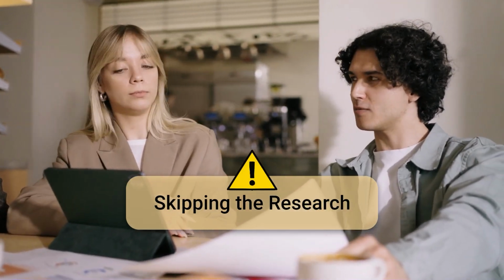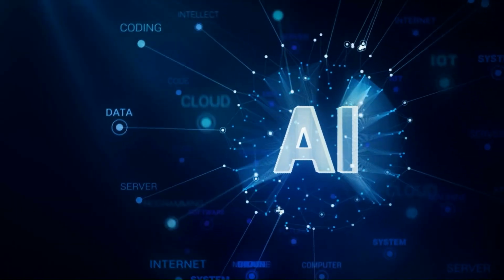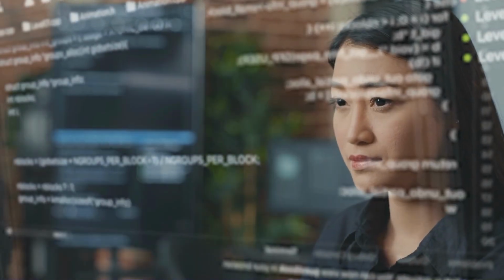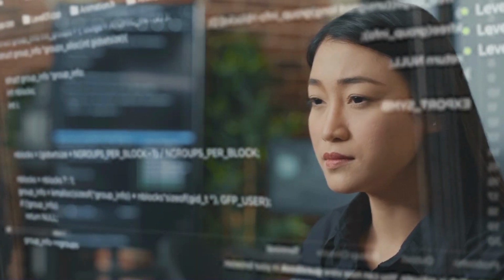How to grow your email list faster using Paid Ads (Grow Your List#15)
Unlock the secrets to Grow your email list faster using paid ads.

In this video, I’ll guide you step-by-step through mastering paid ads, including best practices, smart budgeting tips, and avoiding common pitfalls—all to help you grow your email list fast using paid ads!

Whether you’re a coach, content creator, or online entrepreneur, you’ll learn proven methods to generate leads and take your business to the next level.

Plus, I’m sharing advanced tips like retargeting and lookalike audiences to maximize your results.

👉 Get your Offer Template, the foundational tool we use to help our Coaching Clients and Done-for-You Clients build their Sales Funnels, Lead Magnets, Email Campaigns, and MORE

Wondering why your online program isn't selling? Discover what your program is missing by joining our support program, Conversion Code™. We'll help you discover those core gears that drive conversions and unleash the success you deserve in your online business through supportive coaching, actionable resources, and deep insights.

⏰ Time Codes ⏰
00:00 Intro
00:48 Why Paid Ads are Powerful
01:33 Best Practices for Getting Started
03:47 Effective Budgeting Strategies
05:01 Common Pitfalls to Avoid
06:35 Advanced Tips for Paid Ads
07:34 Conclusion and Next Steps

Grab a Spot on our Complimentary Coaching Call here (Limited Slots Only) ➡️

- ONE MONTH free access to Conversion Code (our signature support program)
- we'll write your sales page copy for you!